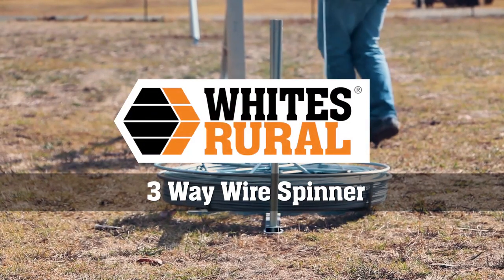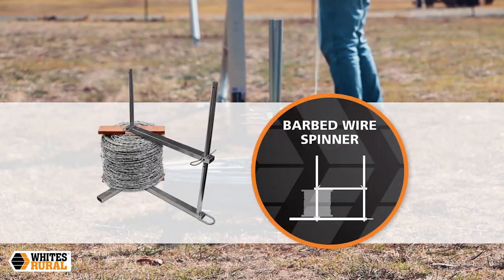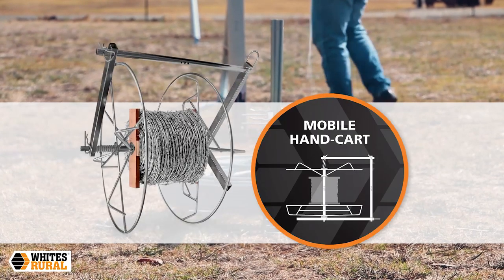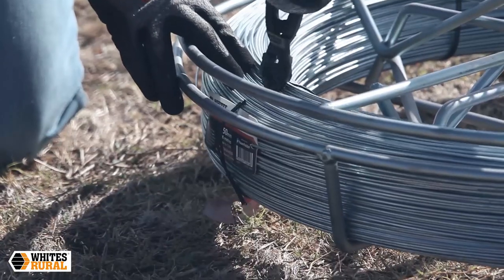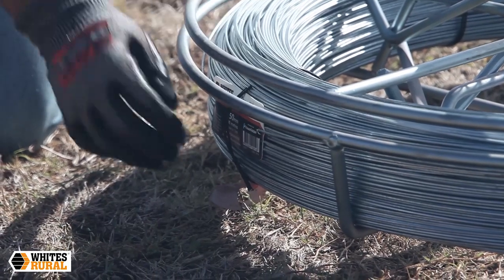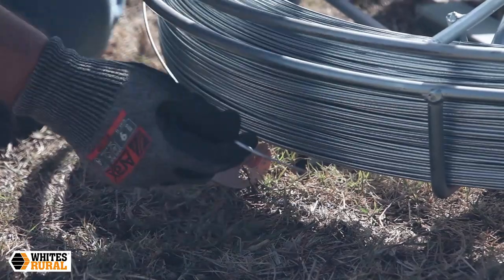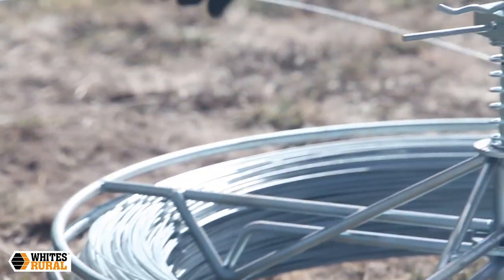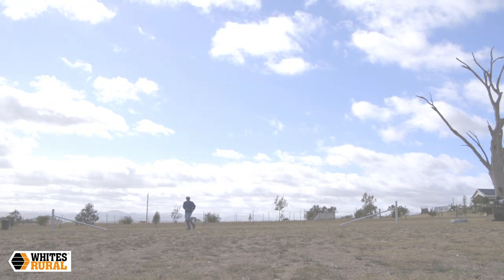Whites Rural Three Way Wire Spinner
Setting up the 3-Way Wire Spinner